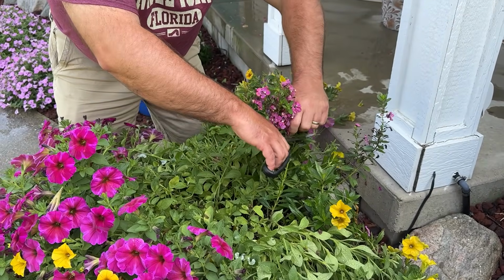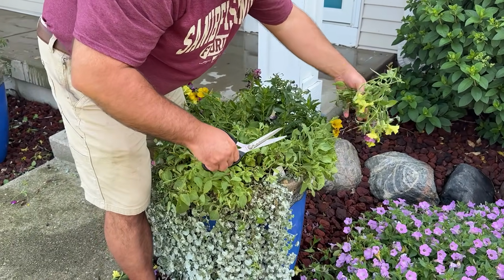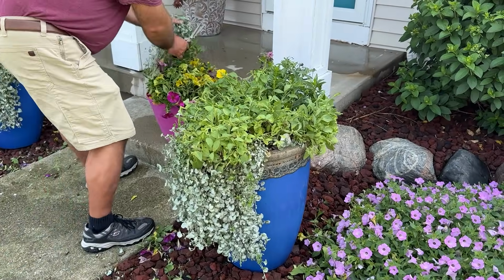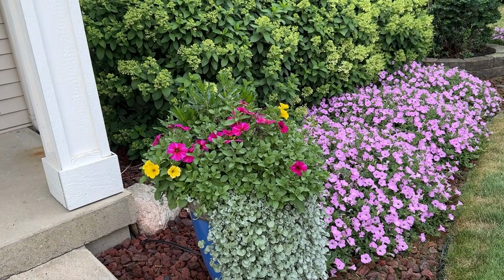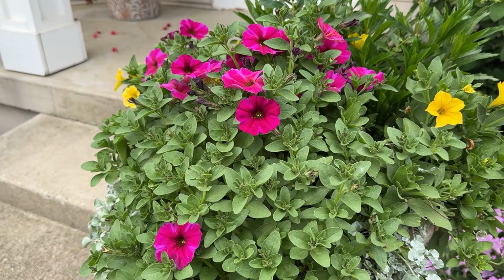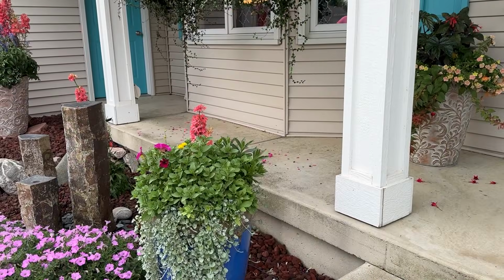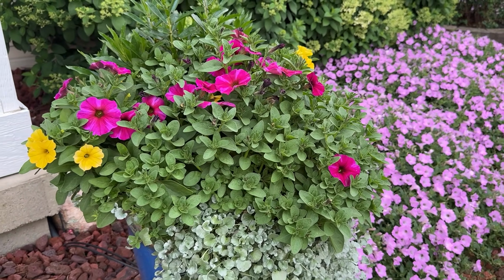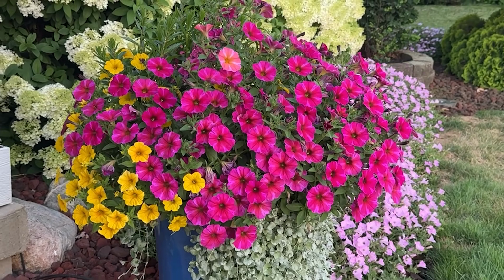Trimming Petunias For A BIG Bloom Boost | July 2025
Do you wish your petunias would have more blooms? Or are they looking sad or tired? You’re not alone. Mid-July can be tough on container and landscape plants - but don’t count them out just yet! In this tutorial, Heidi will walk you through how to create a stunning transformation that will give your petunias a second wind. So grab your scissors and give your petunias a little tough love so they can have the bloom boost you've been wanting!

Garden Crossings
4902-96th Ave